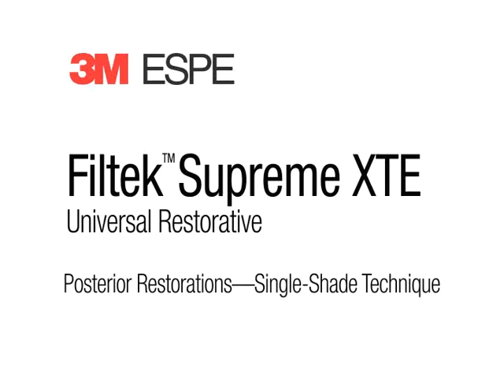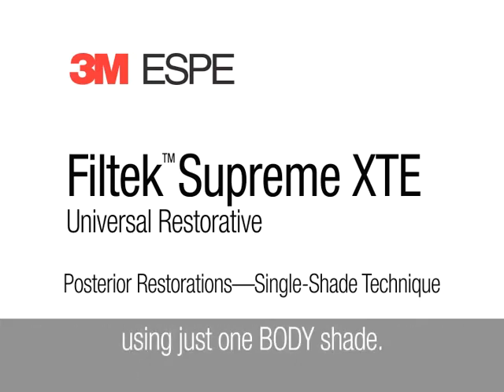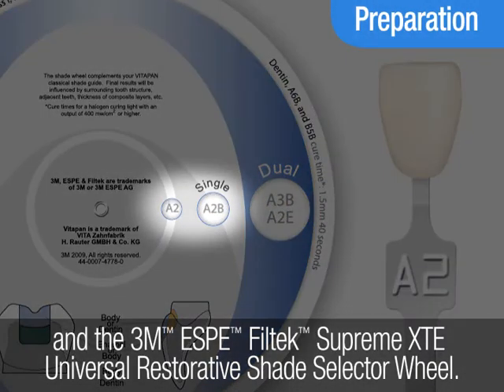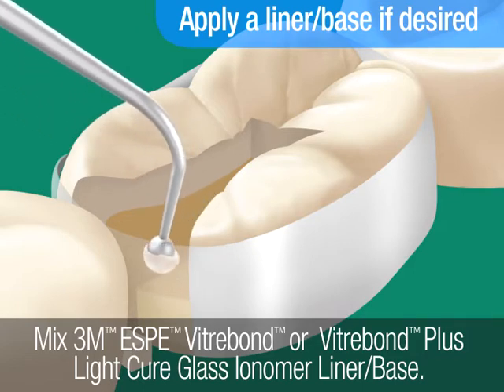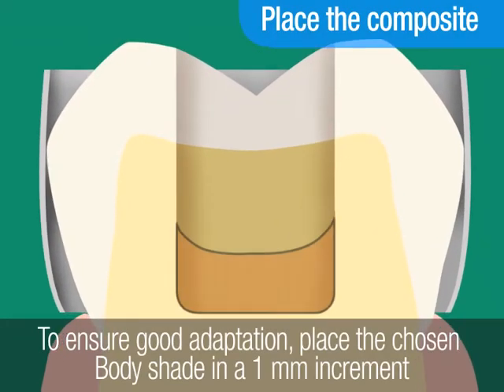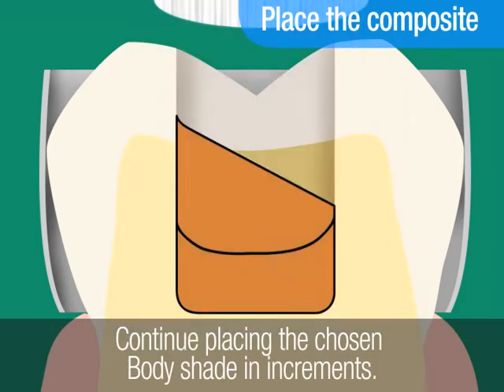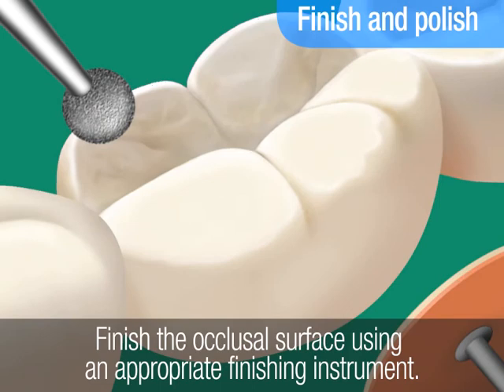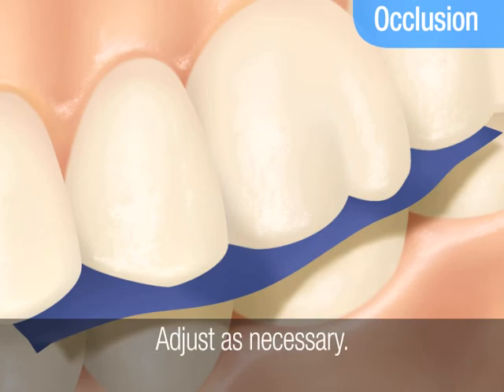Filtek Supreme XTE - Posterior Restorations Single Shade Technique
Learn how to create simple posterior restorations using the single shade technique and Filtek Supreme XTE from 3M Espe